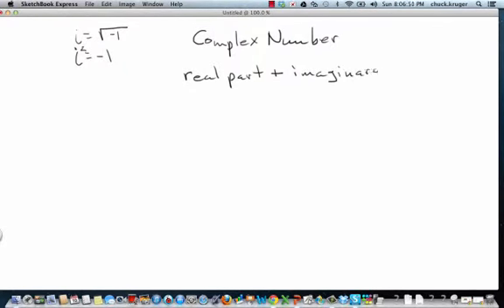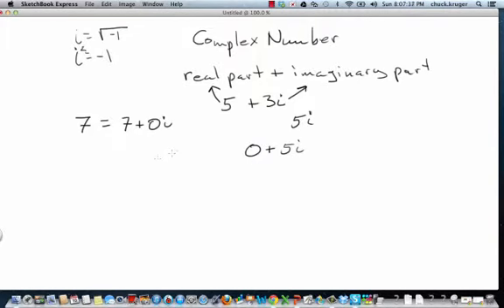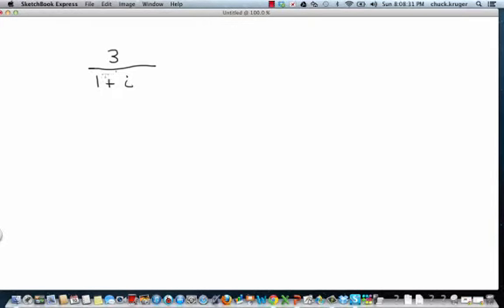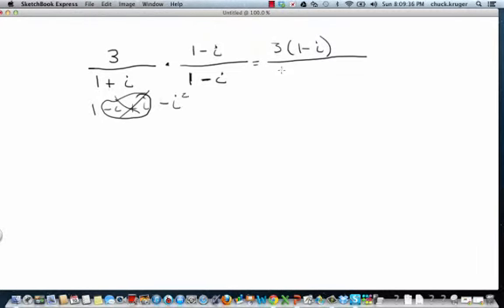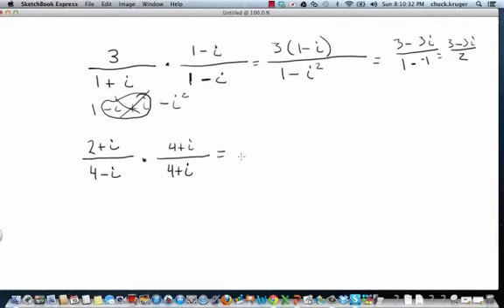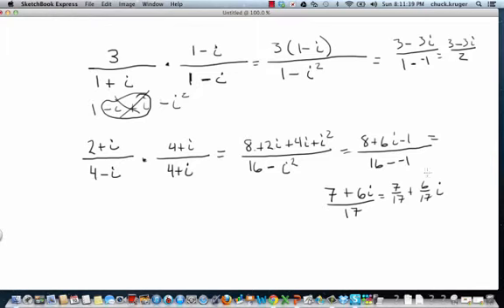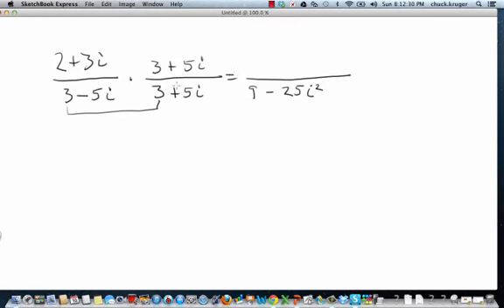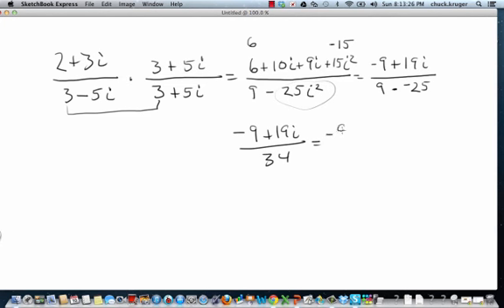4 4 Complex Numbers Part III